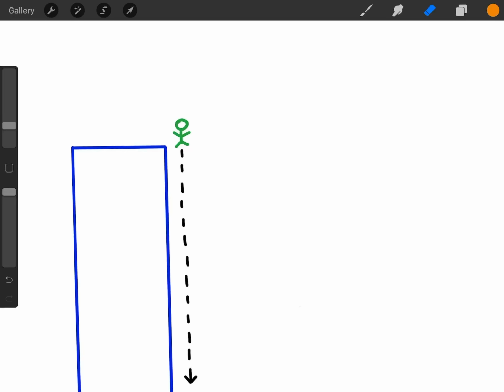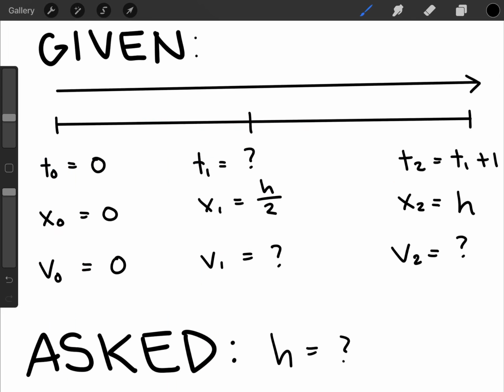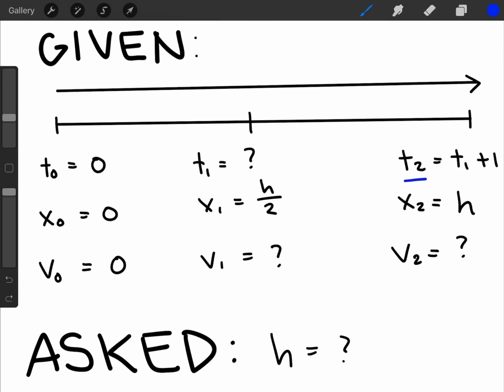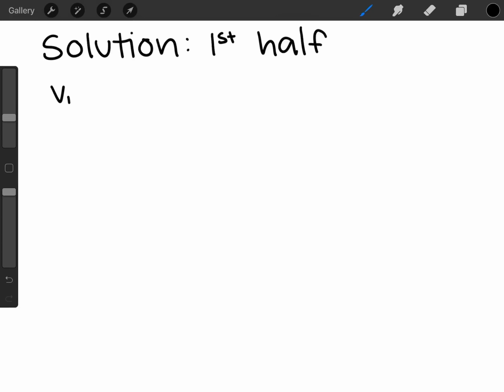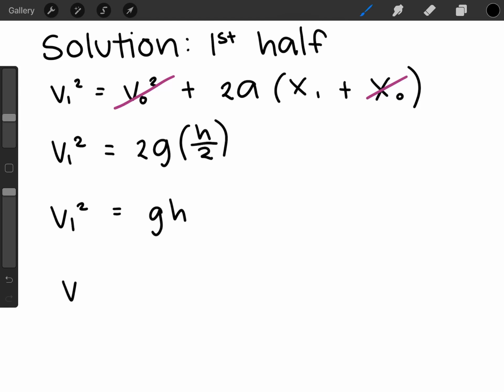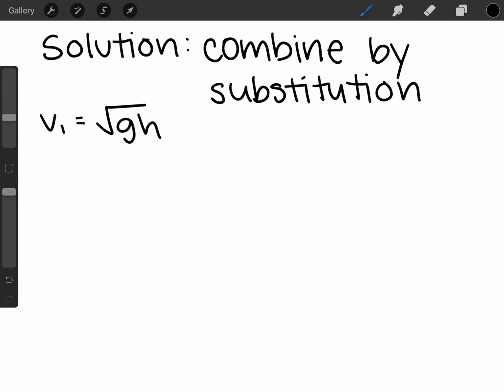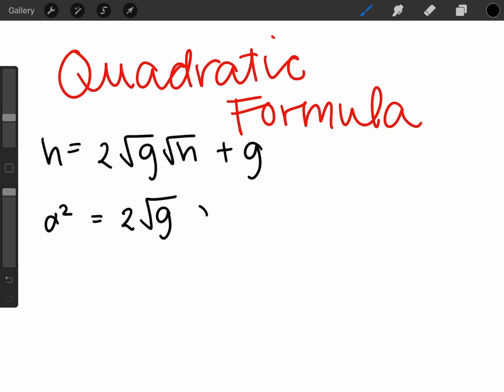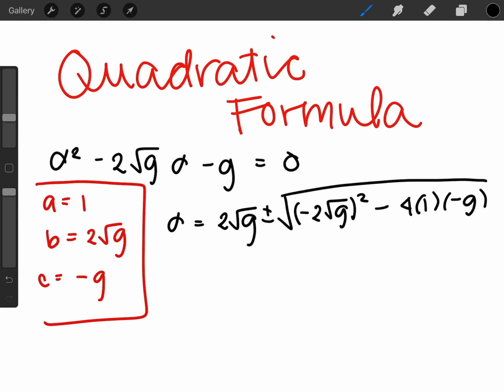STEMming out # 2.1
Conundrum on Physics